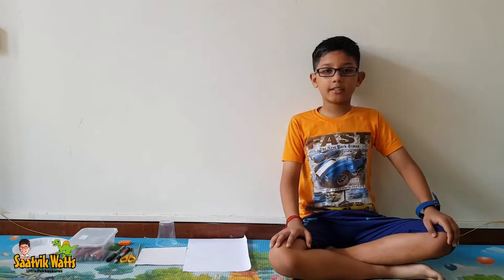Building Marine Sea Creatures with Recyclable materials by Saatvik Watts AKA UltraPekkasaurus